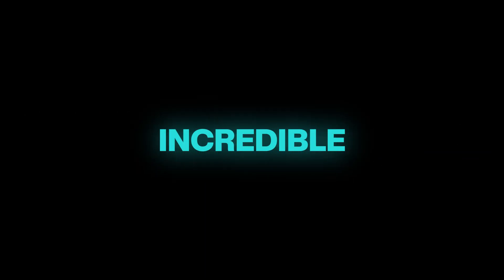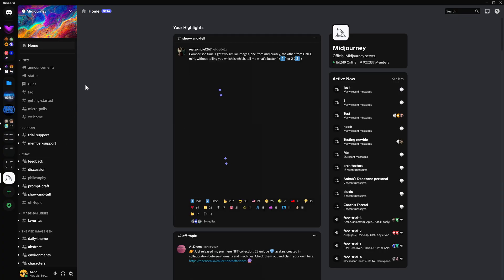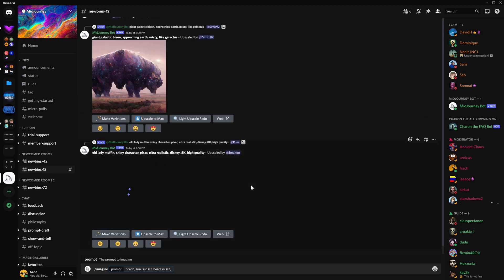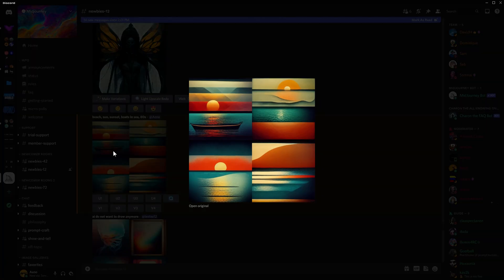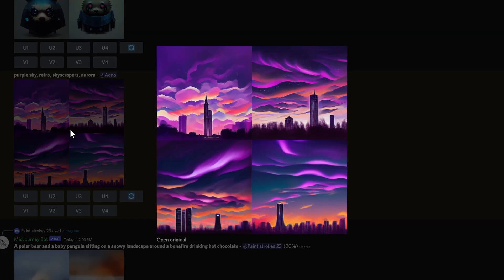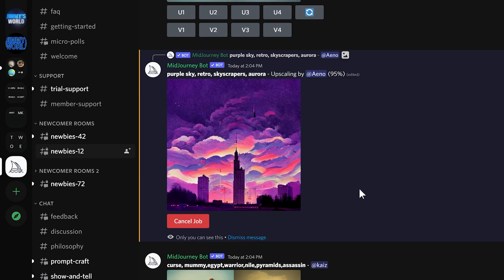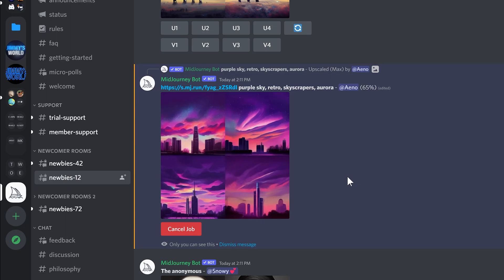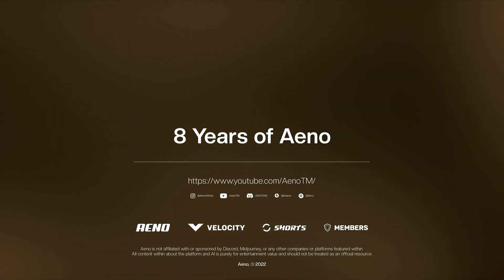A.I. That Generates Art For You (on DISCORD) | Server Icons & Banners with Minimal Effort!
Check out this artificial intelligence that allows you to create beautiful artwork from anything you like, within minutes! All it takes is Discord and a single command. No Photoshop or design skills necessary.

🎬 FOOTAGE/SFX USED

🎵 MUSIC FEATURED

The following music has been provided by NCS & others

❓ Q&A

🎬 Recording Videos: OBS Studio
🎙️ Commentaries: Adobe Audition 2022
🟠 Animations: Adobe After Effects 2022
🔮 Editing: Adobe Premiere Pro 2022
🎨 Artwork: Adobe Photoshop 2022

⯆ "What is your setup?"

💻 PC: Lenovo Legion 5 15ACH6H
⌨️ Keyboard: BOYI 68 (Gateron Red)
🖱️ Mouse: Razer Orochi V2
🖥️ Monitor: Samsung LU28R550UQRXXU (27" / 4K HDR / 60Hz)
🎙️ Microphone: RØDE NT-USB
⬜ Mousepad: X-raypad Aqua Control+
🎧 Headphones: Philips SHP9500

⯆ "Where are you on social media? / "Where can I buy your stuff?"

⯆ "What is your Discord server?"

0:00 ► This is mindblowing
0:36 ► How to get started
3:50 ► Do this to get MAX resolution outputs
5:20 ► Get multiple variations of the same image

🎨 ► Since you made it this far in the description, comment 'Mona Lisa'!